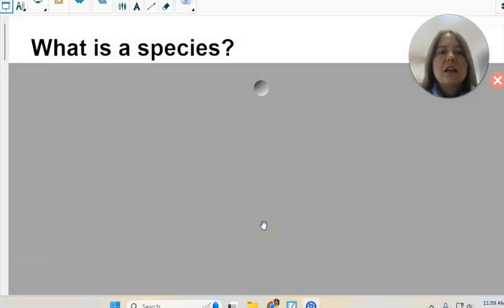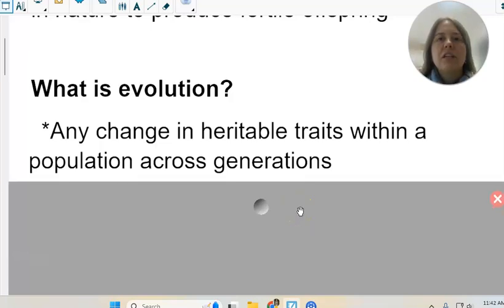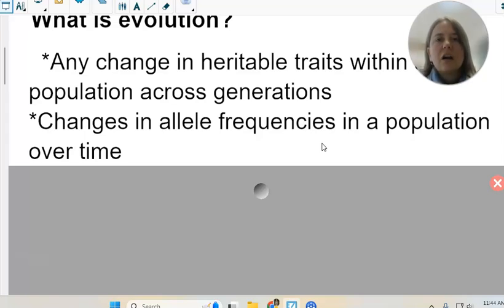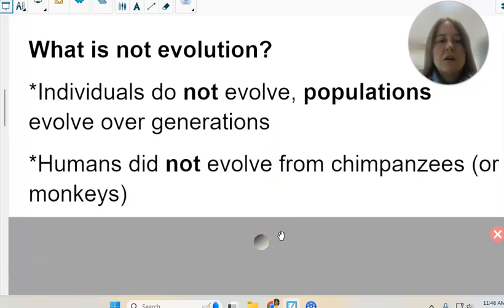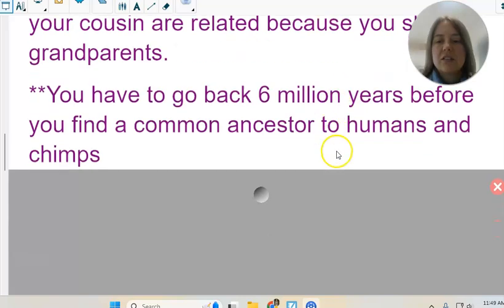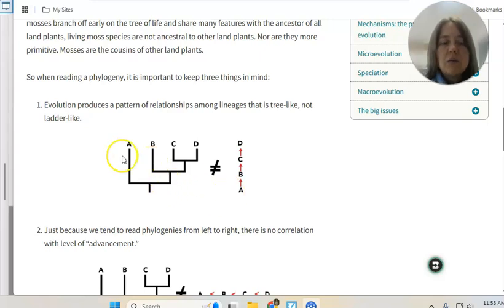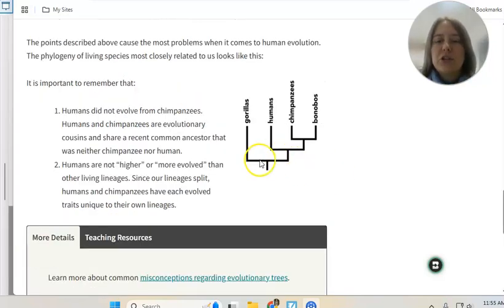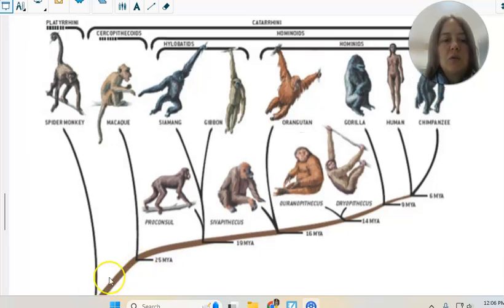Biology Evolution Part 1B